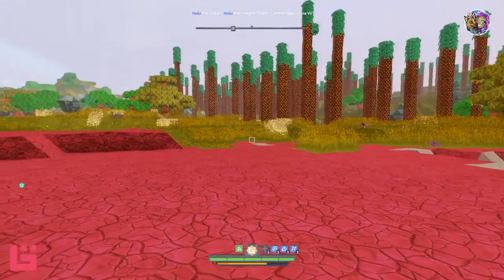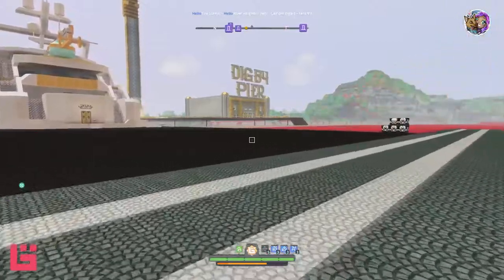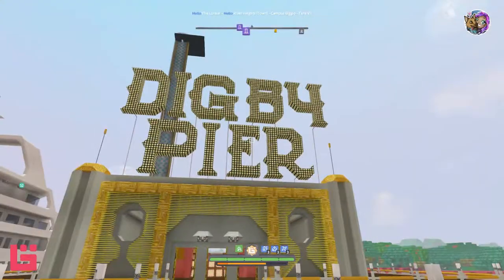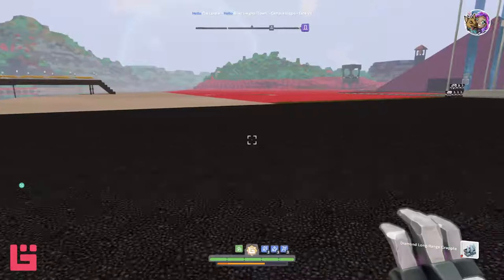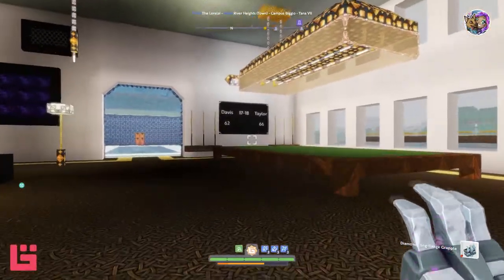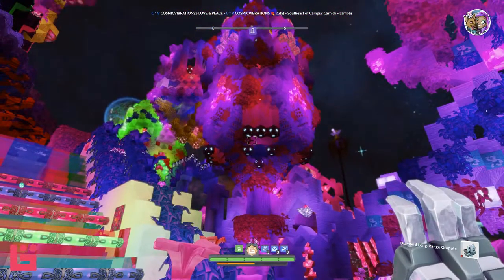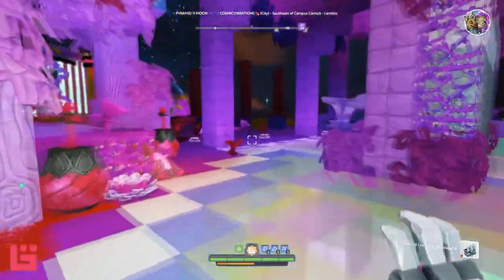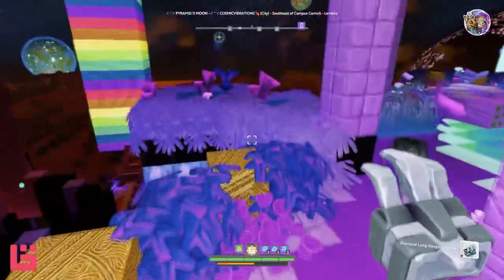GOOD COSMICVIBRATIONS I Hidden Gems Series [EP 24]I Boundless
I thought CosmicVibrations was no longer, but I was wrong! I found CV hiding out on Lamblis.  But first, I swung by "Hello" to visit Digby's pier on Tana VII.